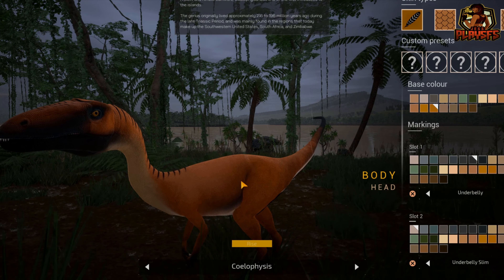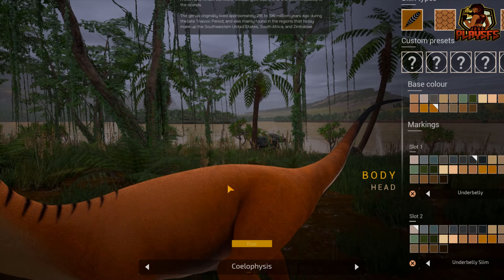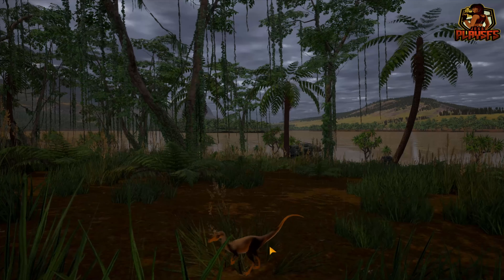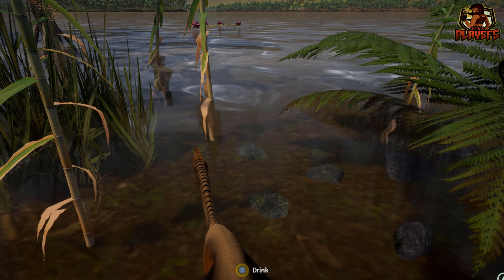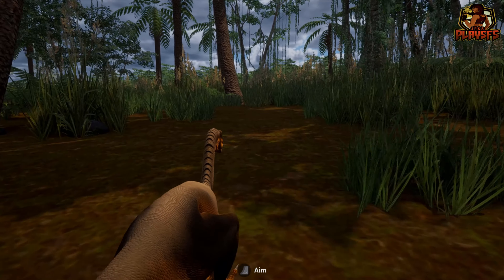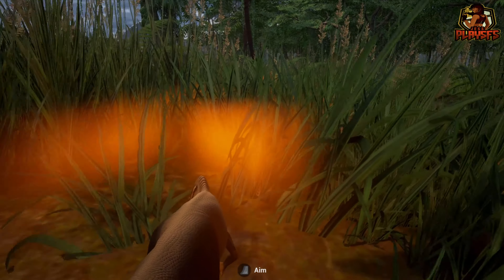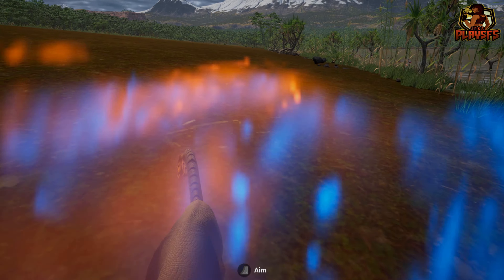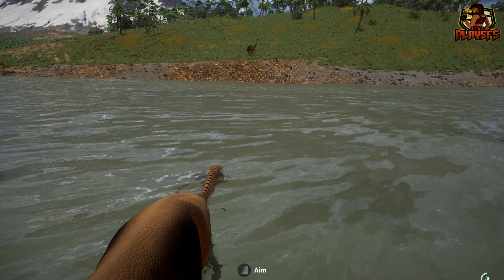ISLES OF YORE gameplay and walkthrough part 1 found the rexy but ........ face reveal at 1k subs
hiya everyone in this video i will be showing you the gameplay and walkthrough of this newly released dinosaur survival game called the isle of yore where i will also be commenting on the game and the environment and graphics and models of the dinos and more this is going to be two part series so in the part 1 is just the gameplay but in the next part i will do a deep analysis and let you know weather you should buy this game or not so enjoy.